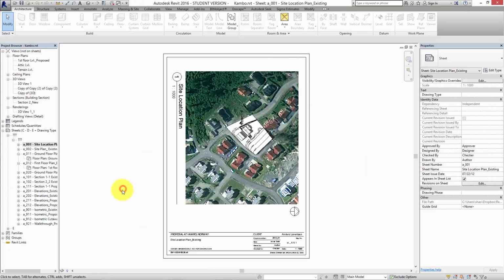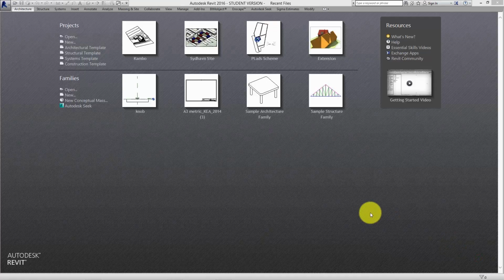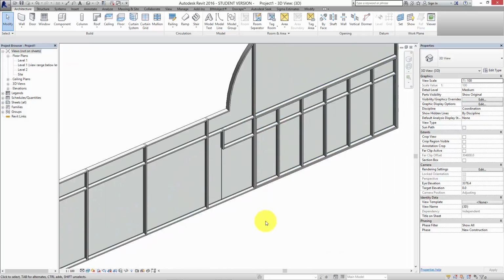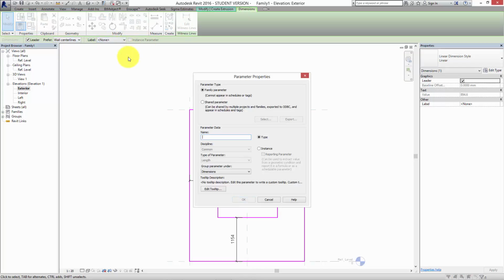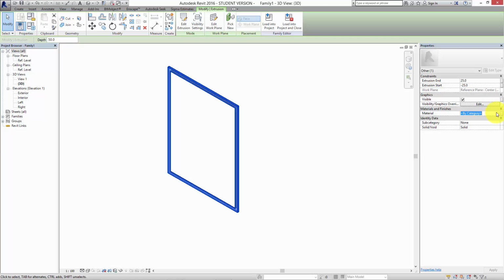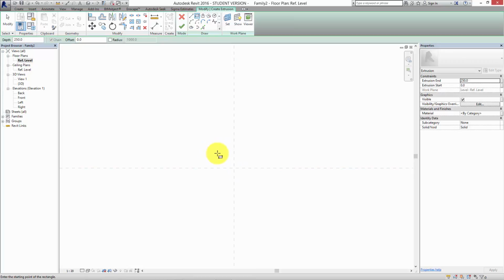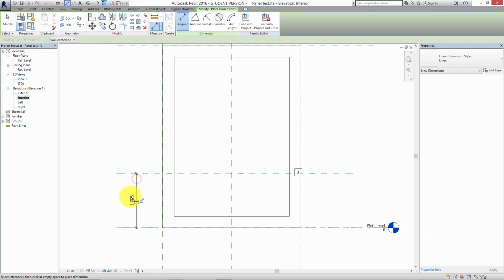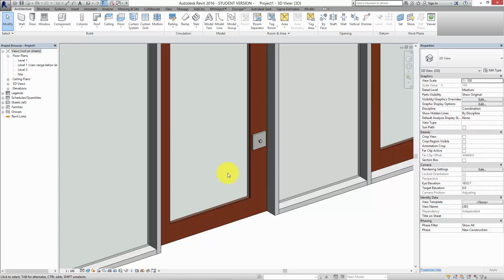Prezi Uploads / DWF Export / Parametric Curtain Panels